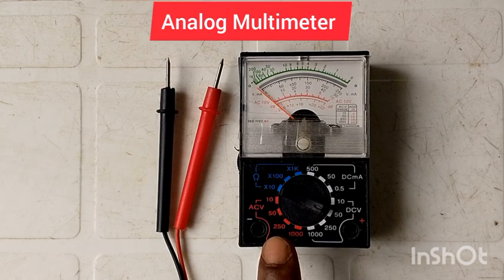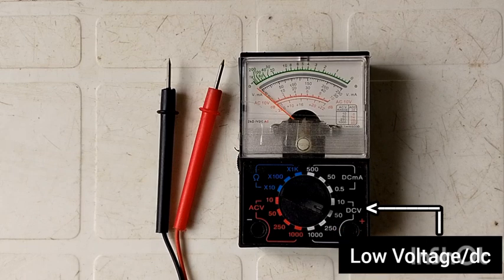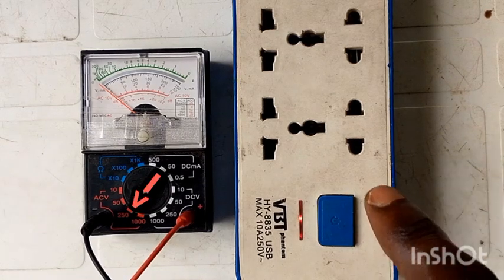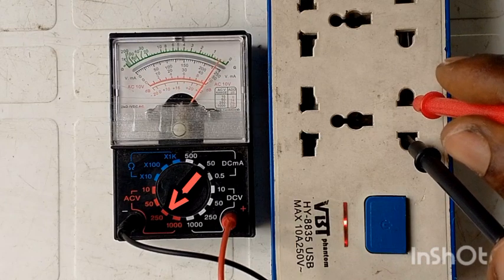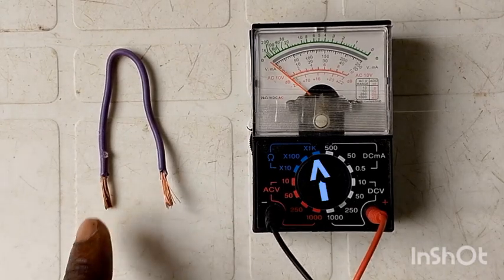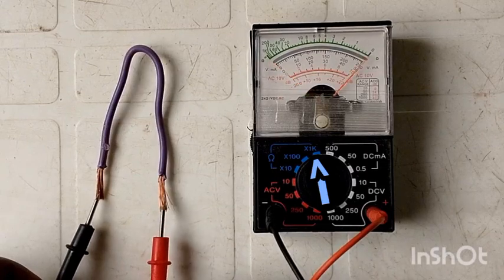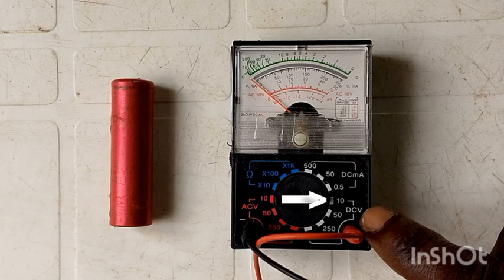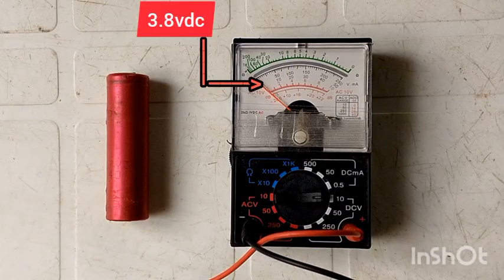Multimeter Basics For Beginners.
In this video I go through the basics of a cheap multimeter, and I cover  how to measure AC and DC Voltage, how to measure Resistance and how to test for Continuity and how to  measure Amps.